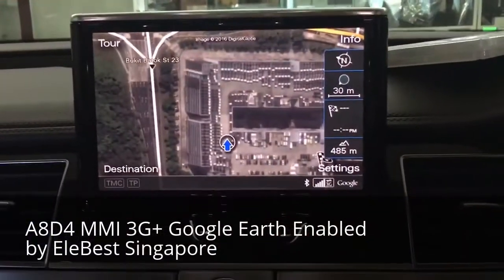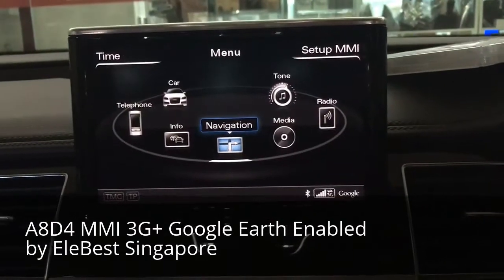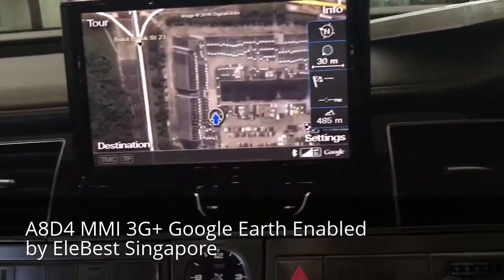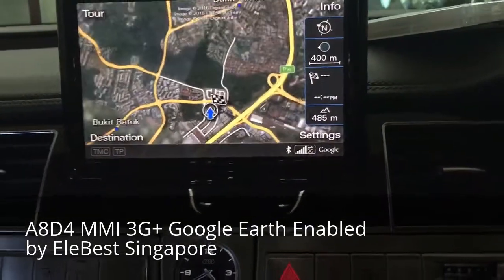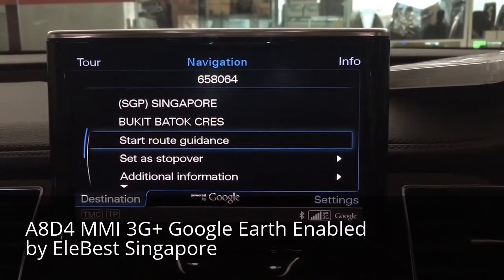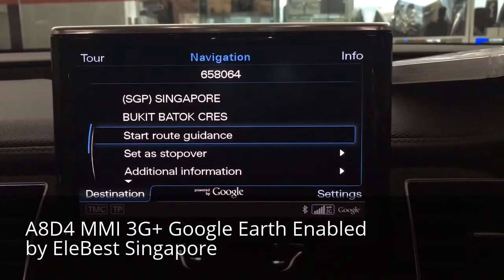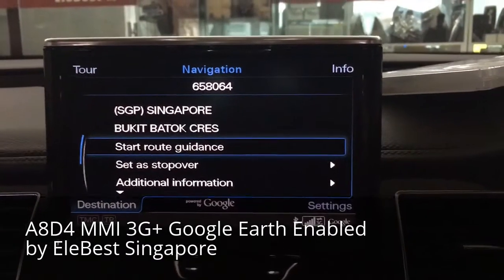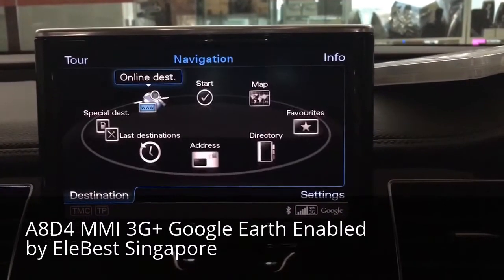A8 D4 Google Earth Online Postal Code Search in MMI3G+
A8 D4 MMI3G+
Google Earth Activation
Online Destination Search
Singapore Postal Code Search
Company Name Search
Google Street View
Online Voice Search
In Car Wifi Hot Spot
DVD in Motion

#04-19, WCEGA Plaza
1 Bukit Batok Crescent
Singapore, 658064
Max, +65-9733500